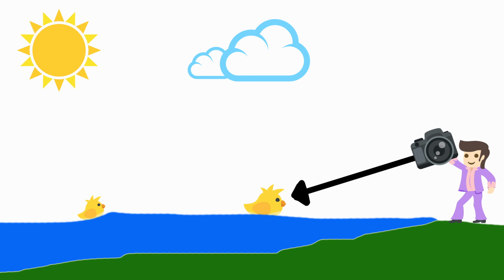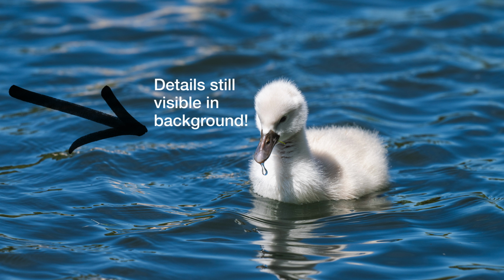How Perspective Improves Your Images! Nikon Z 8 with Z 180-600mm f/5.6-6.3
Hello everyone!
I came across this the other day when someone didn't realize this, so I thought I'd share it with you all here as well. Let this be a refresher if you already know about this quick tip!

Perspective is one of the easiest things we can do with our cameras that makes one of the largest differences to our images.

I hope you get to try it out yourself!

TOC:
0:00 - Sample images
0:08 - Intro
0:40 - Why does this happen?
1:09 - Perspective
3:12 - Key takeaway of this video
3:47 - Outro

I used my Nikon Z 8 with Z 180-600mm f/5.6-6.3 to capture the sample images and video shown in this video.

Filmed on Nikon ZR with Z 135mm f/1.8 S Plena